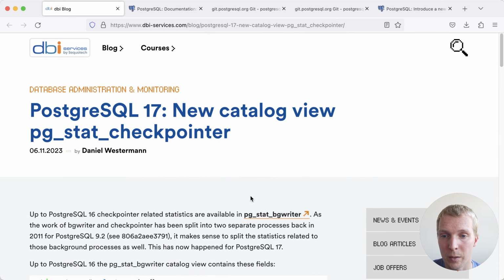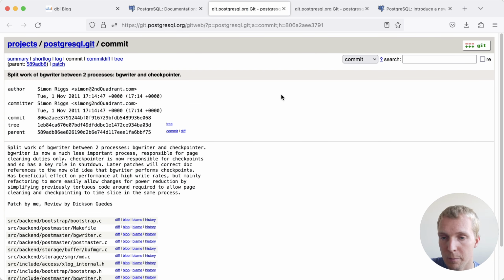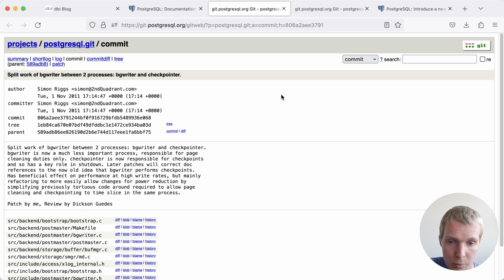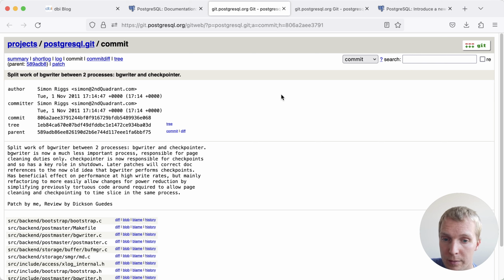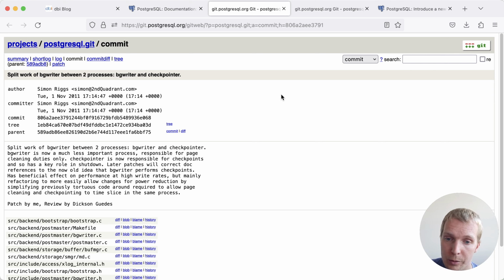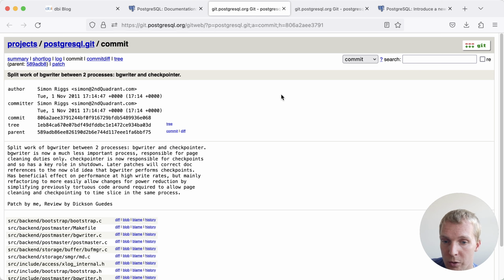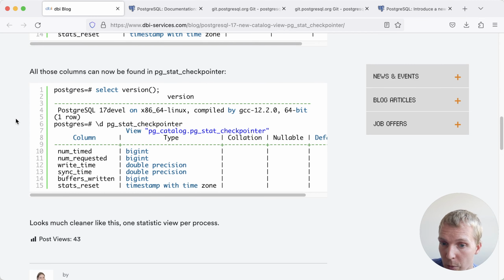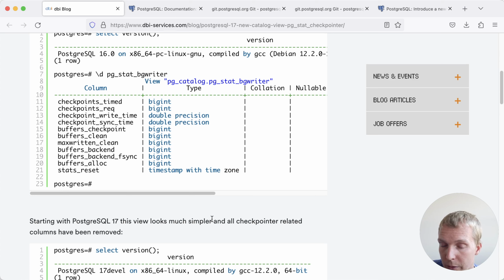The new pg_stat_checkpointer view in Postgres 17, and what happened with bgwriter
Today, we're going to talk about the new pg_stat_checkpointer in Postgres 17, and how that changed the pg_stat_bgwriter, or background writer, statistics. We are also looking at the impact these changes have on shared buffers, the Postgres WAL, and pg_stat_io.

*PostgreSQL 17: New catalog view pg_stat_checkpointer - by Daniel Westermann*

*2011 commit by Simon Riggs to split work into bgwriter and checkpointer*

*Introduce a new view for checkpointer related stats - on the postgres hackers mailing list*